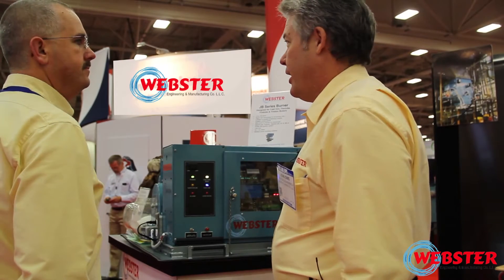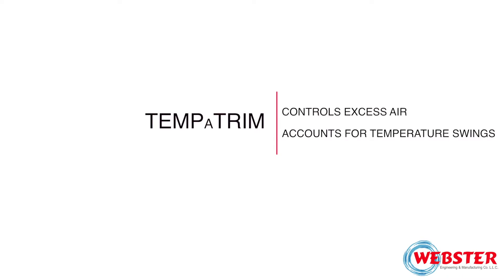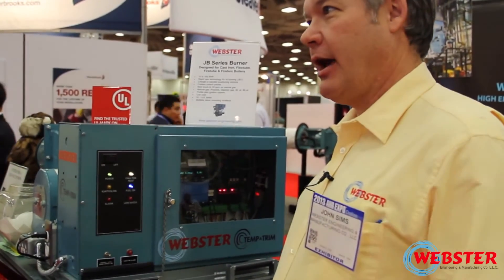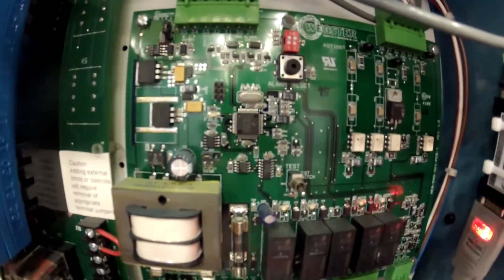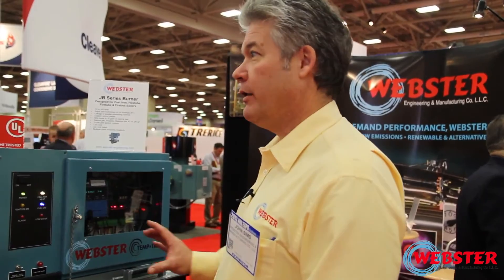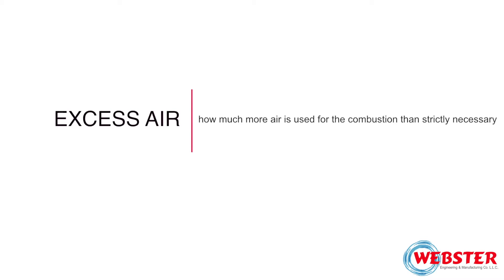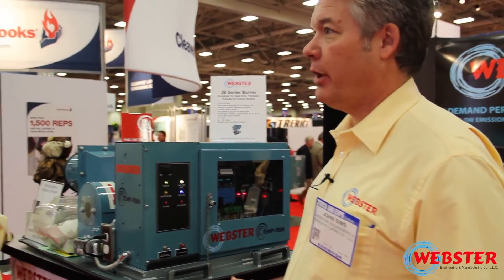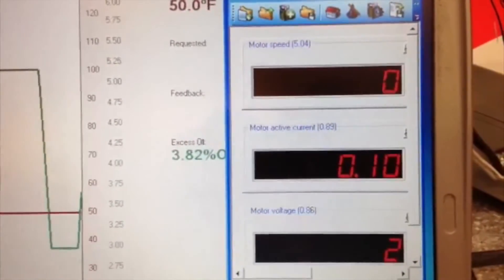Webster Temp-A-Trim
The air temperature in your boiler room can change dramatically from day to night and from season to season. These changes cause significant combustion inefficiencies and degrade combustion stability. TEMP A TRIM® senses combustion air temperature and automatically varies the fan speed to create a constant air flow mass for combustion. By maintaining optimum fuel/air ratios, you are assured that your burner is operating at maximum efficiency.